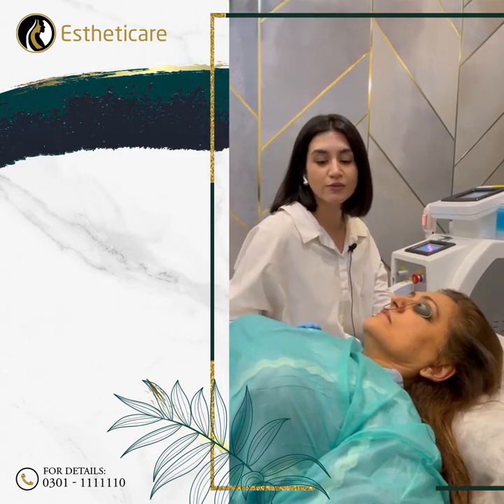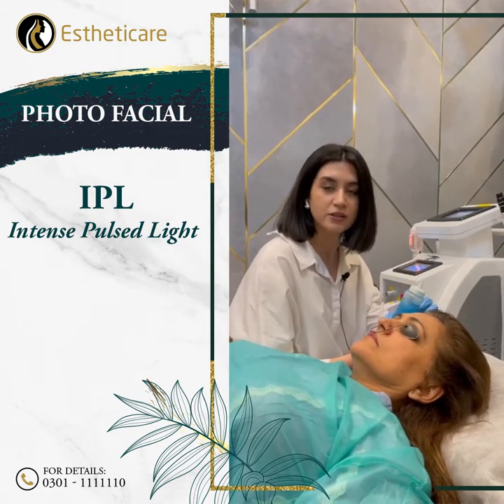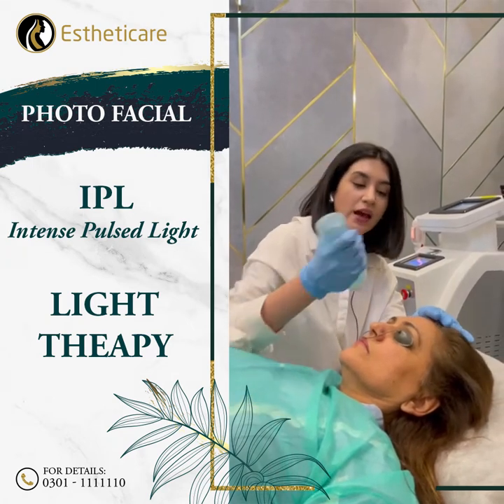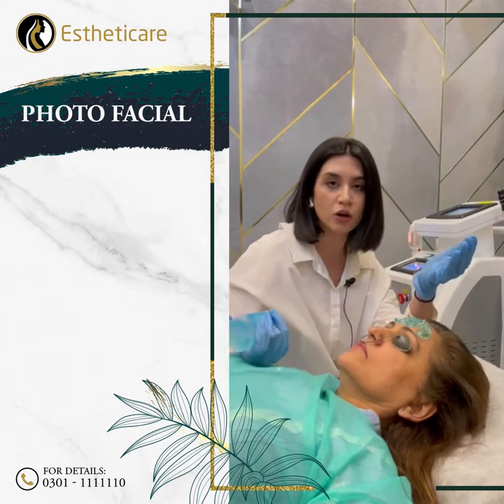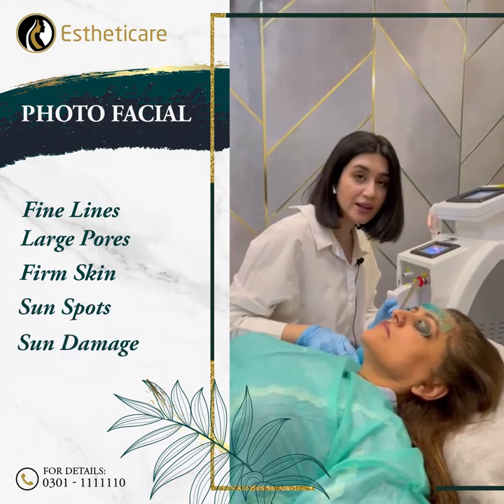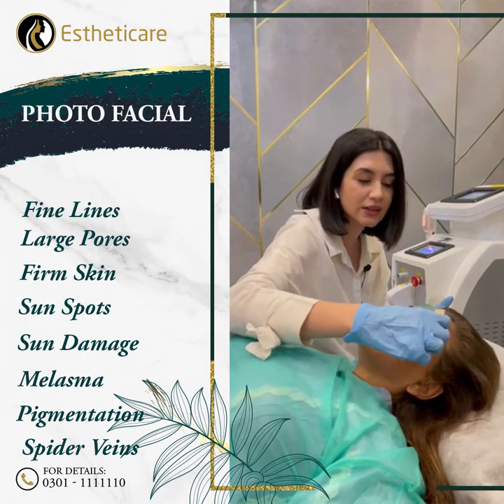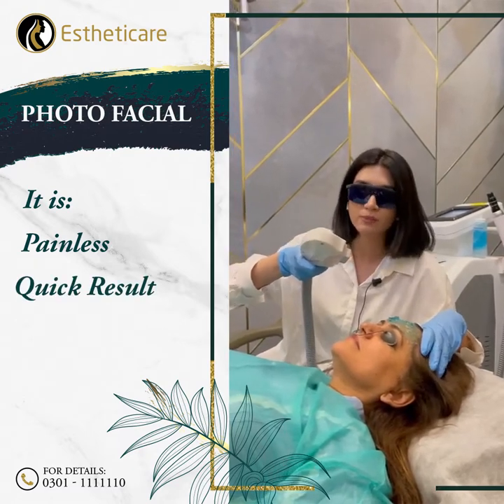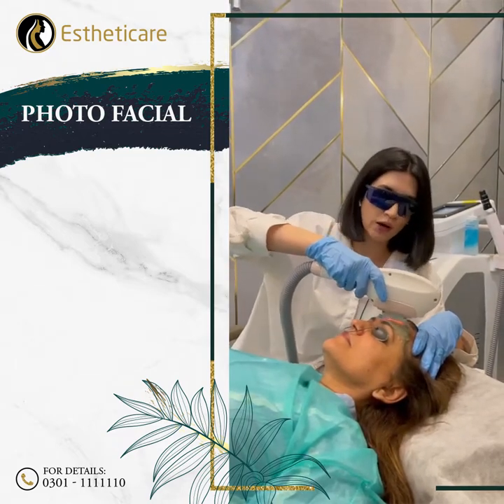Photo Facial - IPL Light Therapy